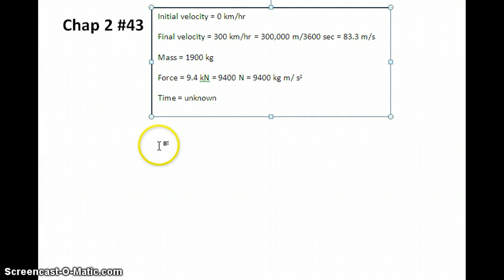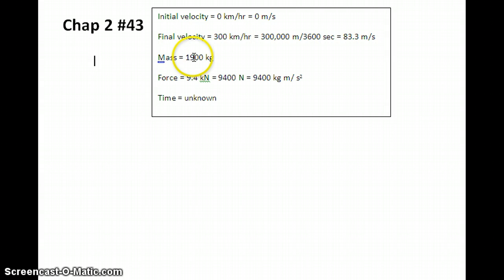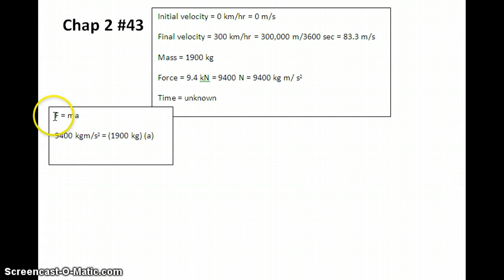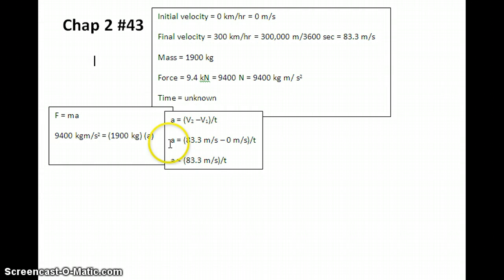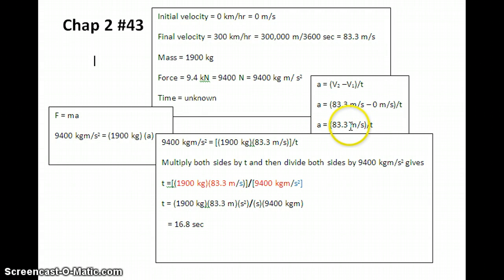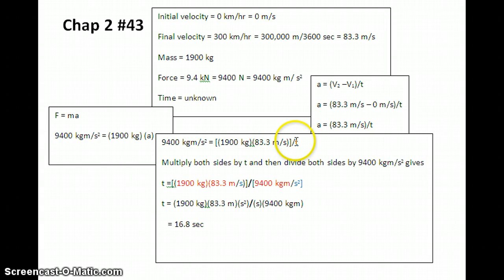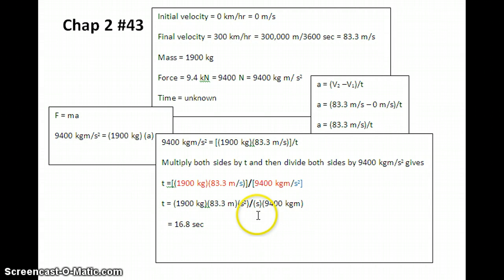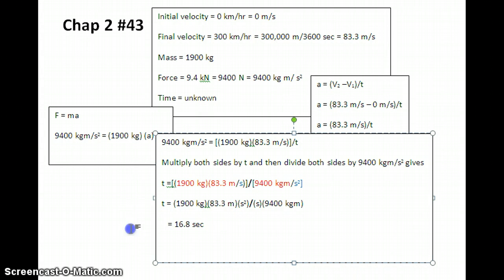CHEMNOW P Science Chapter 2 #43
calculation of time b